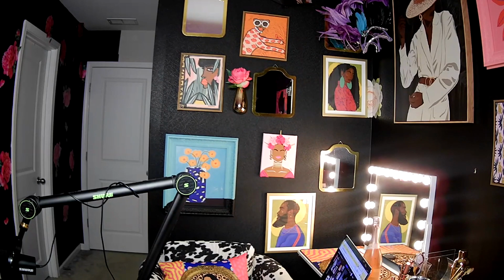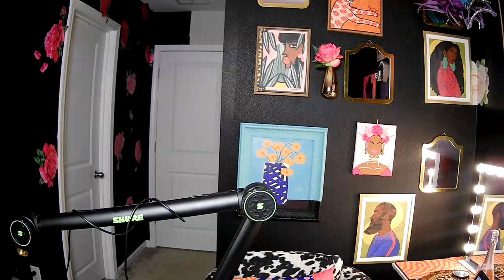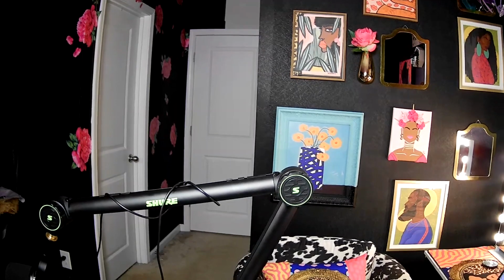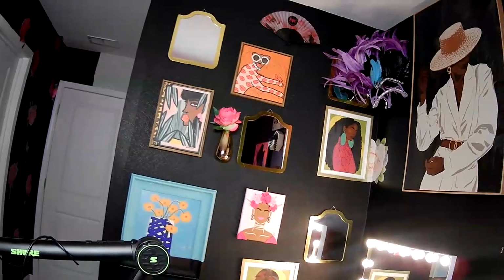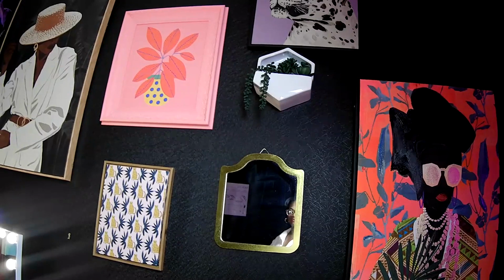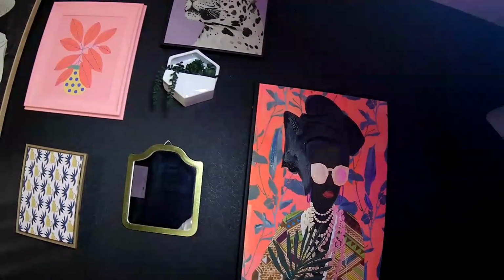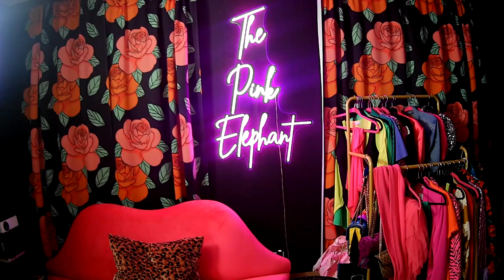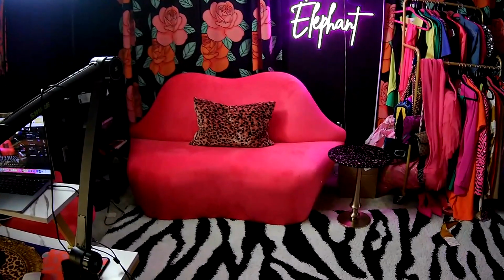The 2nd Half: Zen Den Transformations & Dream Job Revelations | I thought it was my dream job...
Welcome to the Season Premiere of "The Pink Elephant by Shanay" podcast! This special episode, titled "Zen Den Transformations & Dream Job Revelations," is packed with exciting updates and insightful discussions:

Segment 1: The Elephant in the Room
I reveal the new decor in my zen den/office and share the updates I’ve made to create a serene and inspiring space. Plus, I offer three valuable tips to help you create your own zen den:

1. Be True to Who You Are - Infuse your space with elements that reflect your personality and style.

2. Be Patient - Creating a perfect space takes time. Enjoy the process!

3. Don’t Be Afraid to Pivot - It's okay to change your plans and switch things up as you go.

If you want to speak to me one-on-one about how I created my space, need help finding inspo, or just need a best friend who enjoys decorating, then get some time on my schedule by going to thepinkelephantbyshanay.com and scheduling a consult with me.

Segment 2: The Dream Job Dilemma
I open up about a personal journey - thinking I had landed my dream job, only to realize it wasn't the dream I envisioned. Discover why money alone cannot bring peace and what truly matters in a fulfilling career.

Segment 3: Exciting Announcement
I’m thrilled to announce that I’ll be focusing full-time on "The Pink Elephant by Shanay" podcast! Learn about my decision to take this leap and find out how you can support this exciting new chapter.

Tune in for heartfelt stories, practical advice, and a glimpse into the exciting future of our podcast journey together!